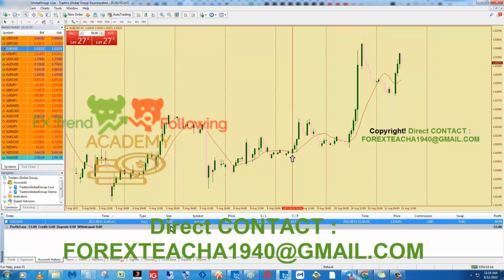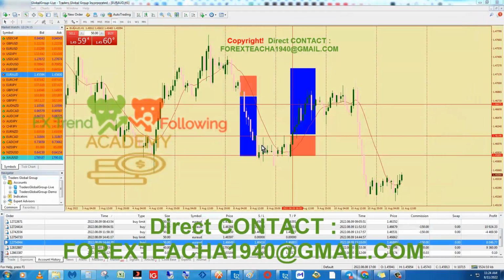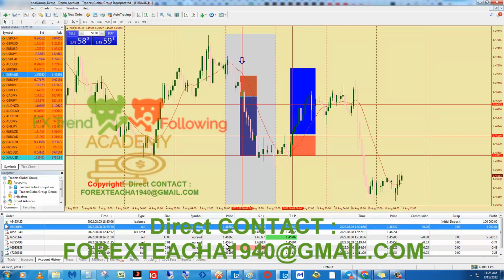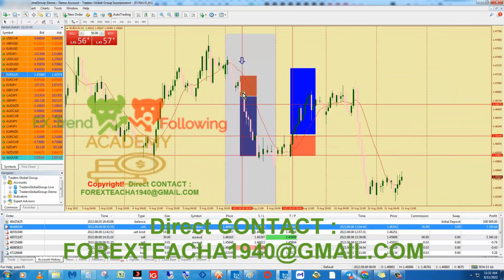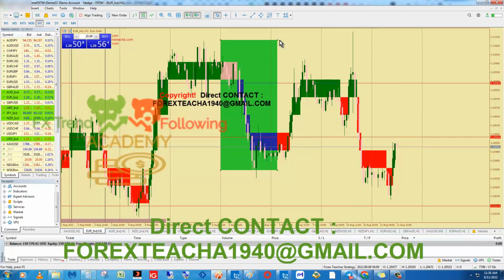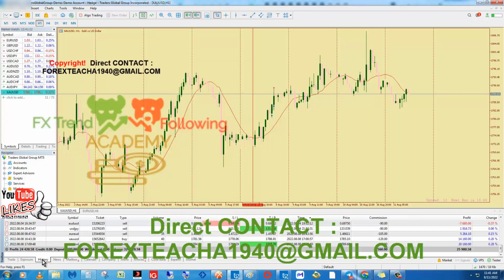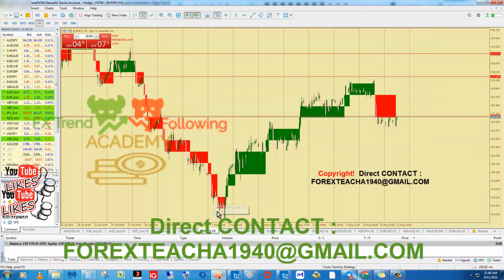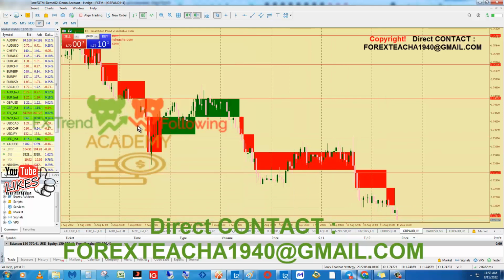Turning $300,000 into $36,000in 3 Days! 🚀💰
Turning $1890-00 into $36,000 in 3 Days! 🚀💰In this video, I'll share my highly successful forex trading strategy that allowed me to make an astounding $36,000 in just 3 days! You'll get a complete breakdown of my approach, including how I passed a funded account evaluation, my rapid market analysis technique (60 seconds!), money management tips, and insights into each trade I made with my initial deposit of $300,000.

Timestamps:
- 0:00 - Introduction
 - My Forex Trading Strategy
- Account Evaluation and Profits - Quick Market Analysis Technique
 - Money Management Tips
 - Trade Breakdowns and Reasons

If you're looking to improve your forex trading skills and achieve similar success, this video is a must-watch! Stay informed, stay profitable!

I passed 300k live account & made $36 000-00 profit in 3 days
HOW TO TRADE FOREX WITH THE BEST NON-REPAINTING TRADING SYSTEM LIVE TRADE

We will share the complete breakdown of my forex trading strategy,  I already made $36 000 in 3 days - I passed funded account evaluation, it takes me 60 seconds to analyze the market and place a trade, I will show you the money management I used to make the profits, my initial deposit was $300k - I will show you complete break down of each trade and the exact reason i placed the trades,   We teach Forex trading, offer free Forex signals, Forex trading strategies, non repainting Forex trading systems, Forex market insight, Market analysis, we trade forex pairs, Gold, Indices and other forex assets, Our technical analysis is second to none. Money management and account management strategies, we are professional traders with very exceptional skills.